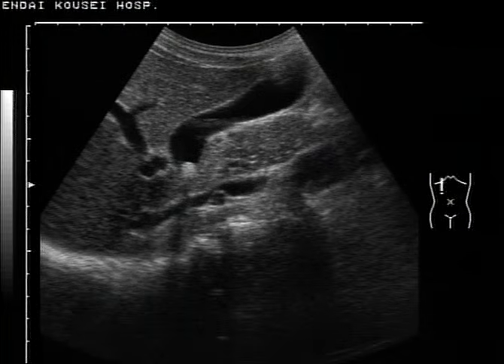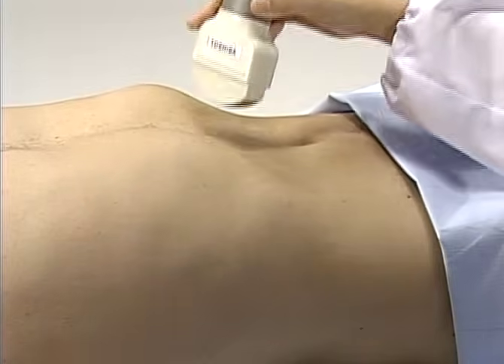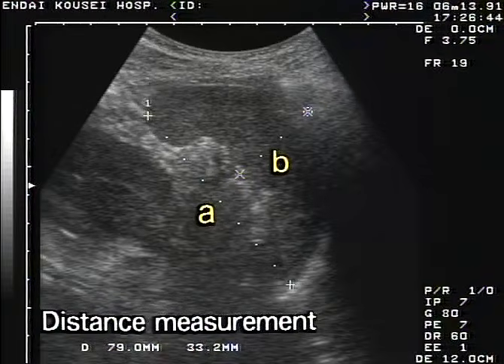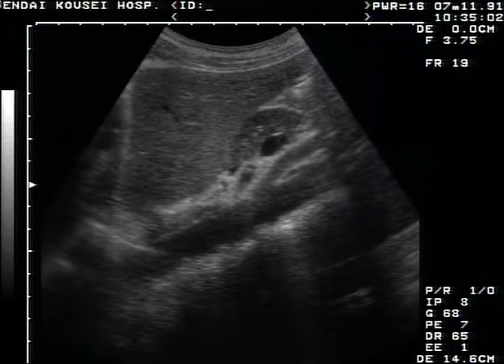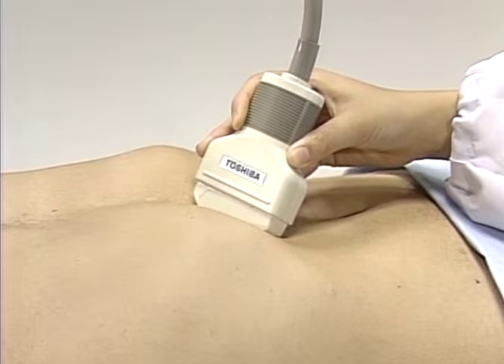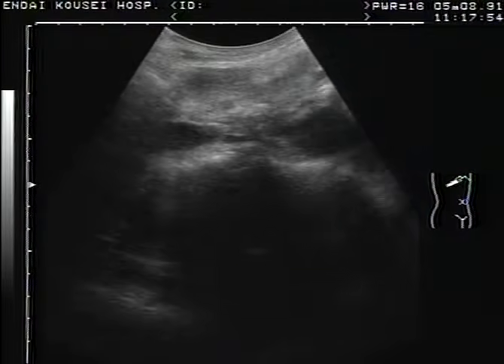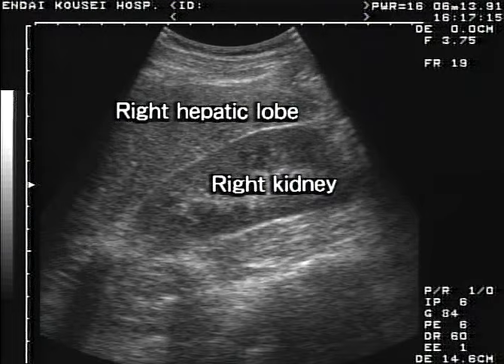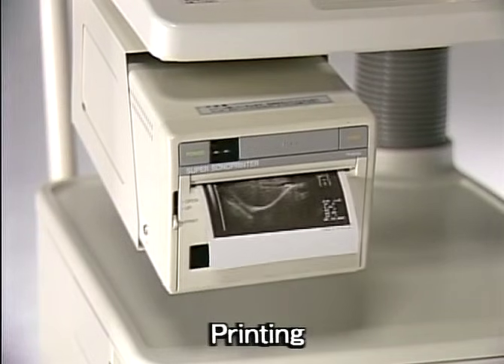How to do abdominal ultrasound examination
Old but still valid information.

0:00 - Intro
1:07 - Ultrasound fundamentals
3:12 - Preparations for examination
6:35 - Scanning basics
8:48 - How images are displayed on monitor
10:55 - 1 Basic abdominal scan
11:21 - 2 Left intercostal scan (spleen, left kidney)
14:58 - 3 Longitudinal scan (left hepatic lobe, pancreas)
18:40 - 4 Transverse scan (pancreas)
21:20 - 5 Oblique scan (tail of pancreas)
22:26 - 6 Right subcostal margin scan (liver, pv, rhv, ivc, right kidney, lhd, gall bladder)
30:02 - 7 Right hypochondriac oblique scan (trunk of pv, sbd, ibd)
31:26 - 8 Right intercostal scan (right hepatic lobe, gall bladder, rhd, right kidney, Morrison's pouch)
33:29 - Image adjustment and recording

rhv = right hepatic vein
rhd - right hepatic duct
pv = portal vein
ivc = inferior vena cava
lhd = left hepatic duct
sbd = superior bile duct
ibd = inferior bile duct